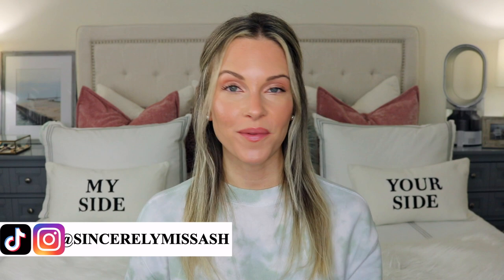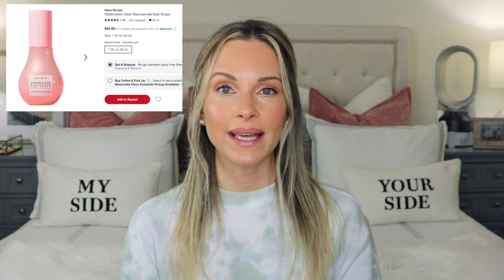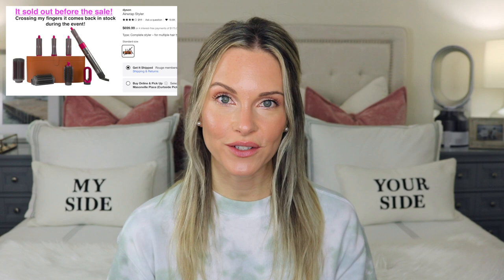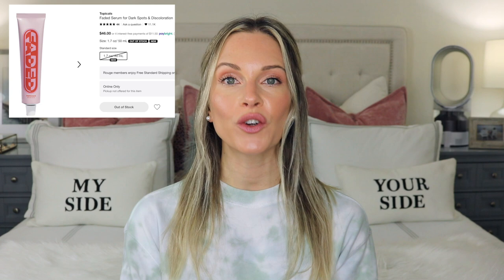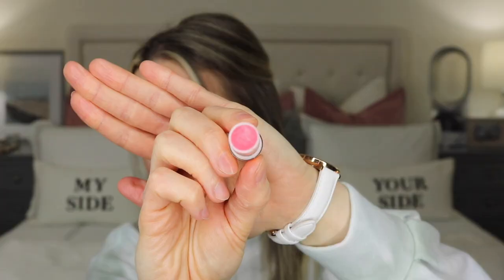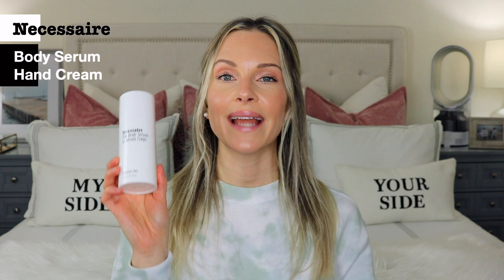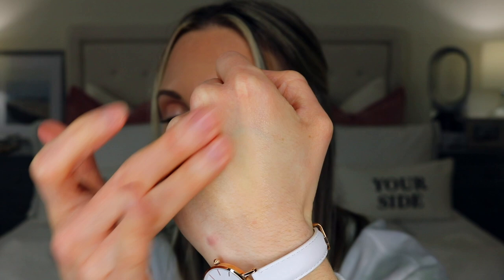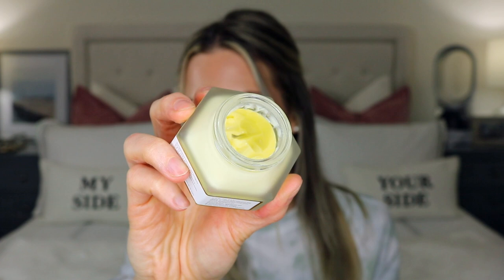SEPHORA SPRING SAVINGS EVENT 2021| RECOMMENDATIONS AND PRODUCTS I AM PURCHASING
Hey guys! It's that time again. The Sephora Spring Savings Event is here and starts April 9-19. Sharing all of my recommendations and products I am going to be purchasing.

*MY MAKEUP:
Charlotte Tilbury Airbrush Flawless Finish Setting Powder (Fair) US or CDN
Charlotte Tilbury Filmstar Bronze and Glow: US: (Sephora) or CDN: (Sephora)
Charlotte Tilbury Filmstar Bronze and Glow for my lids and crease: US: (Sephora) or CDN: (Sephora)
Benefit Brow Microfilling Eyebrow Pen Light Brown: US: (Sephora) or CDN: (Sephora)
Charlotte Tilbury Matte & Metallic Double Ended Eyeliner Copper Charge: US: (Sephora) (Charlotte Tilbury) (Cult Beauty) or CDN: (Charlotte Tilbury)
L'Oreal Telescopic Mascara: US: (Ulta) or CDN: (Amazon)
Charlotte Tilbury Hyaluronic Happikiss Balm in "Crystal Happikiss" US: (Sephora) CDN: (Sephora)